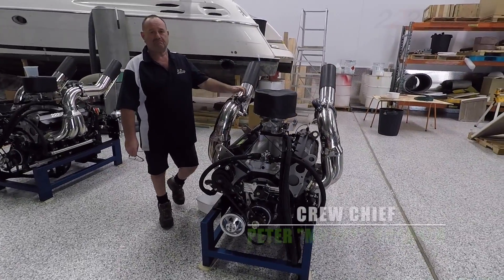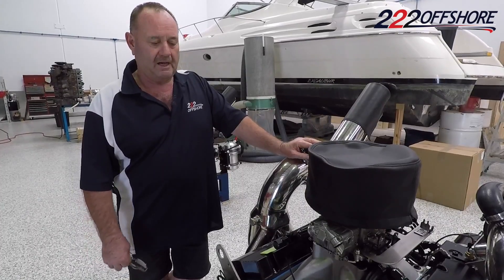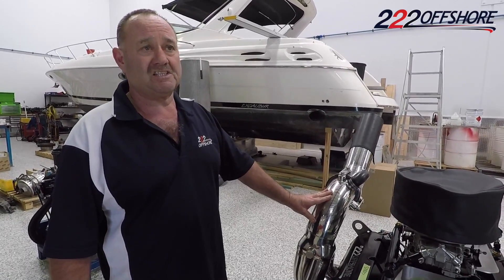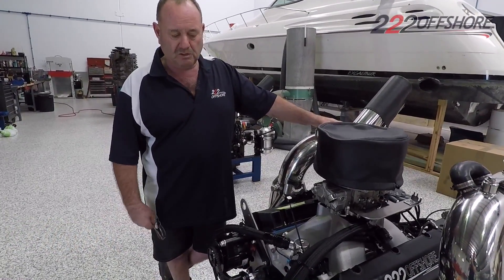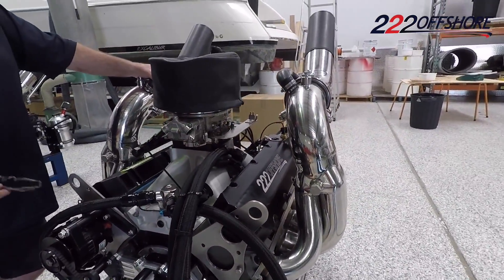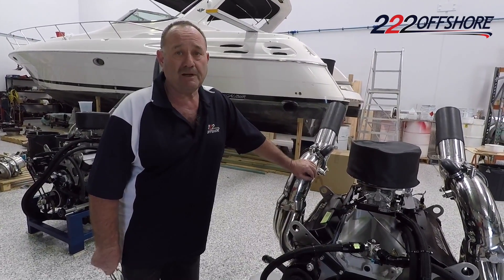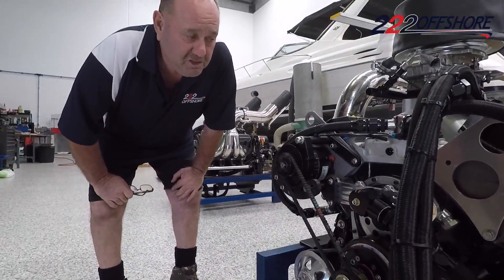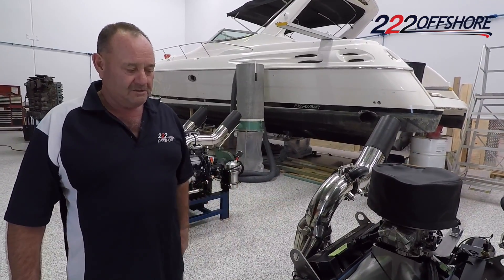222 Offshore Engine Specs